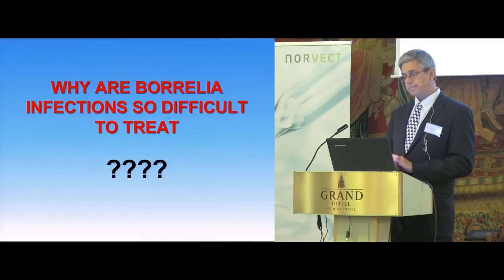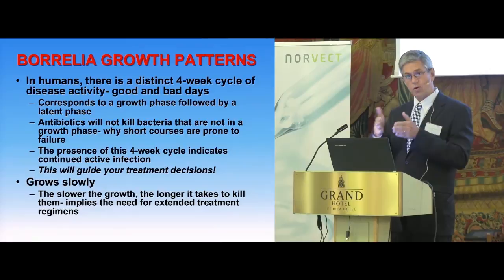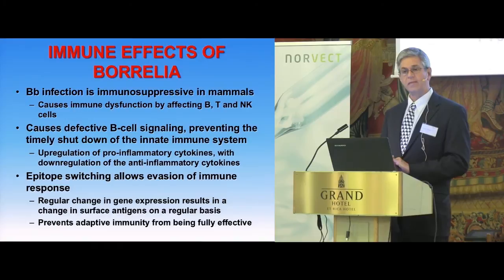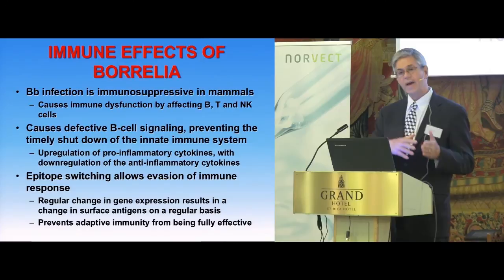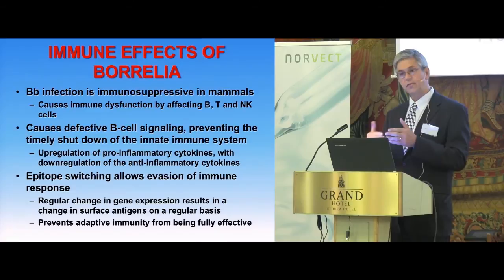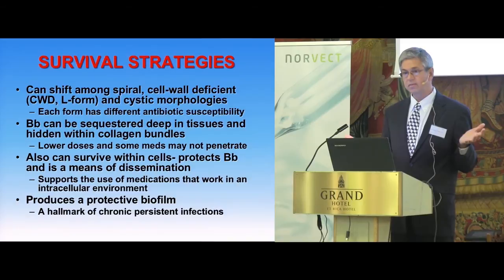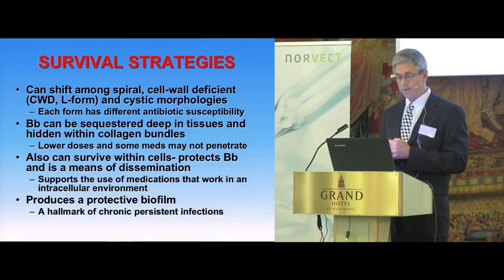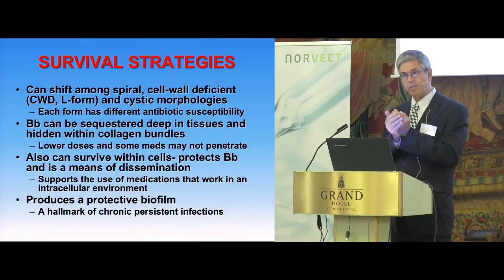Dr. Joseph Burrascano Jr: Lyme Borreliosis: Treatment and Case Histories. NorVect 2014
Dr. Joseph Burrascano Jr. held the presentation "Lyme Borreliosis: Treatment and Case Histories" at the NorVect conference 2014.
to buy movie access.